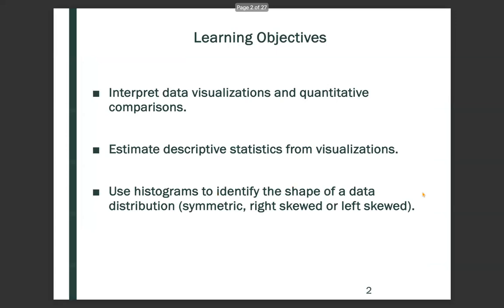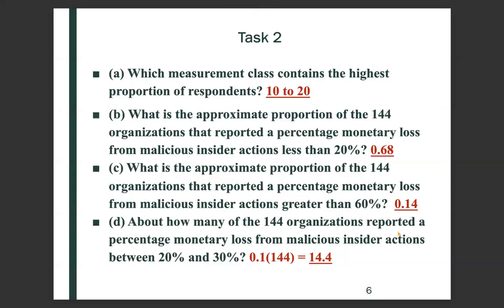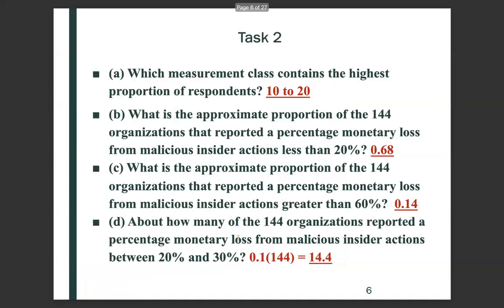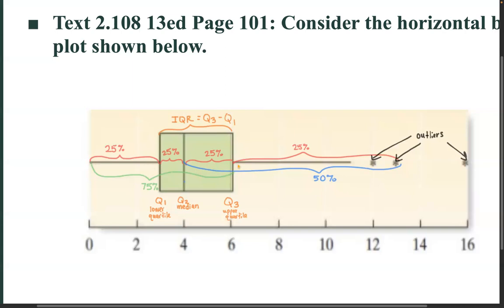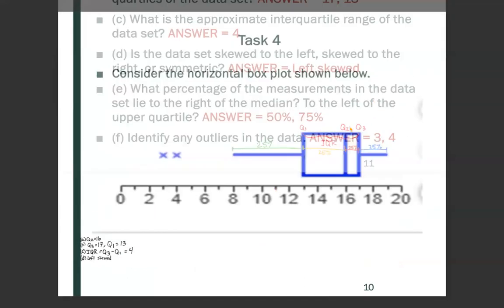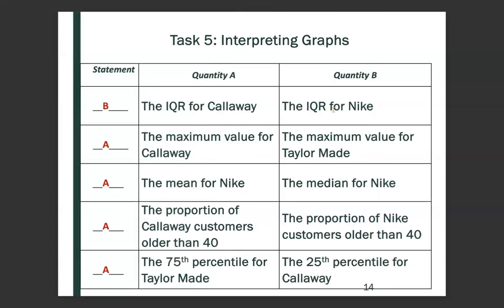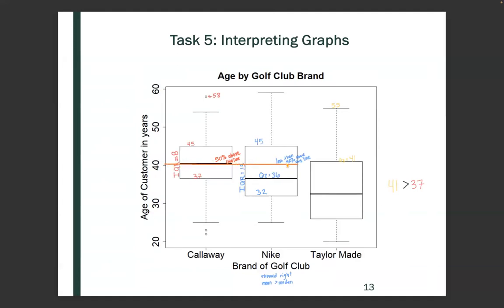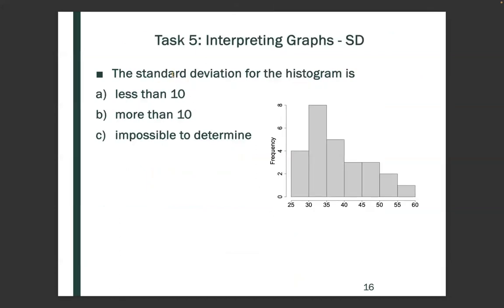STT 315 Recitation 4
Topics: Interpret data visualizations and quantitative comparisons; estimate descriptive statistics from visualizations; use histograms to identify the shape of a data distribution (symmetric, right skewed or left skewed).